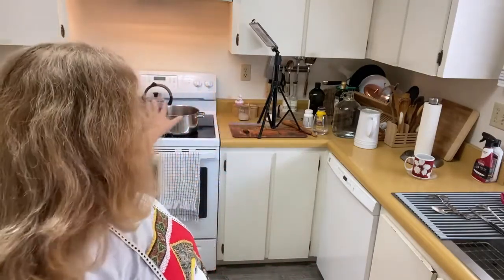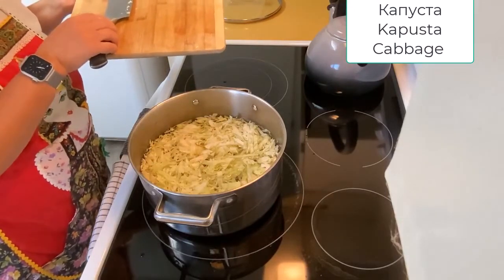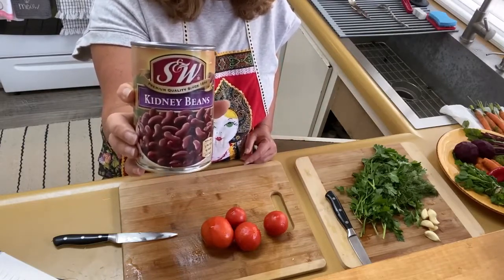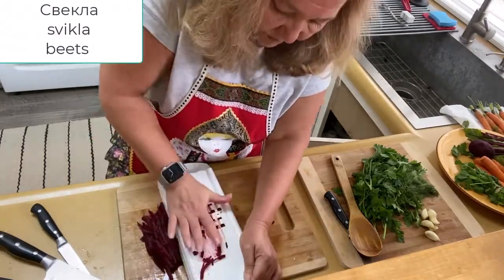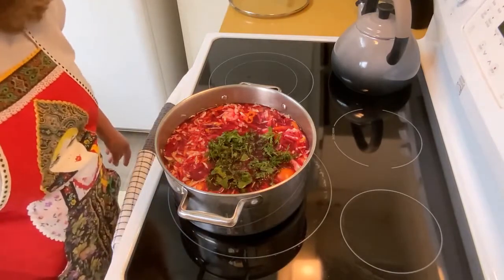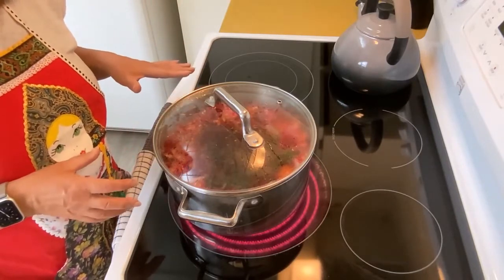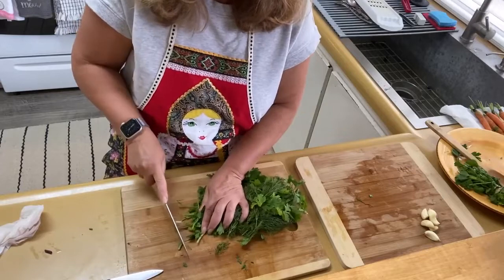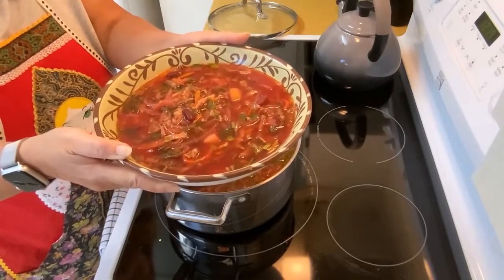Russian with Puma Messi. Immersion. Cooking Vegetarian Borsch Together. Вегетарианский борщ.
Vegetarian Borsch. For those of you who don't like meat in your soup.
Hope you like it. Oh, I didn't mention sour cream. Of course, it can be added to it as to an original borsch. I prefer it without sour cream.

Don Pepas slept through the project. No greetings from him. But he prepared his own video for you. It's coming soon!